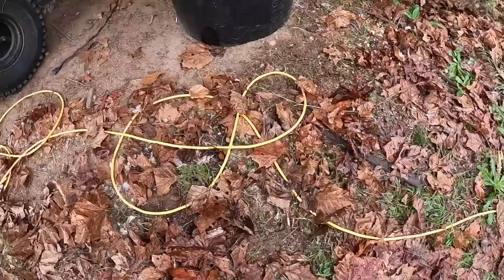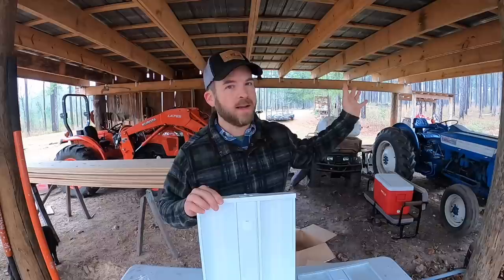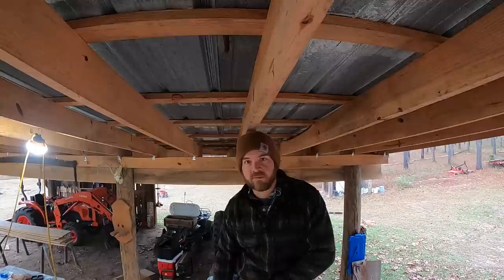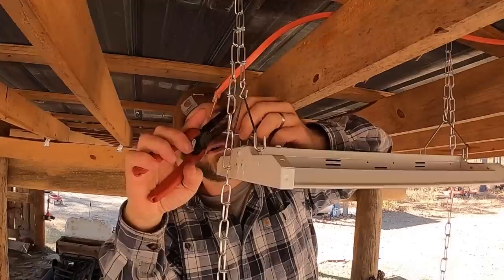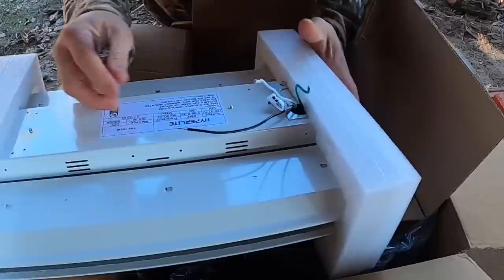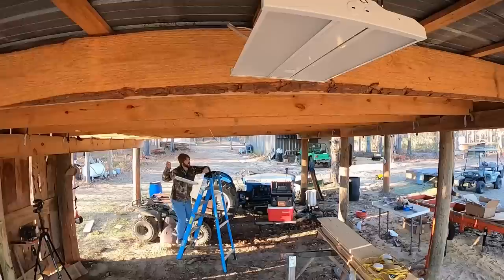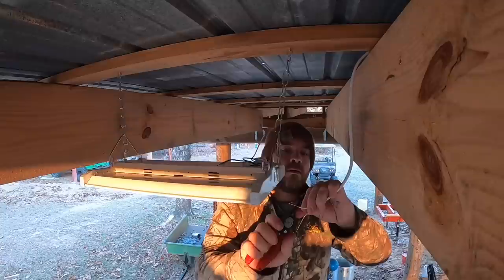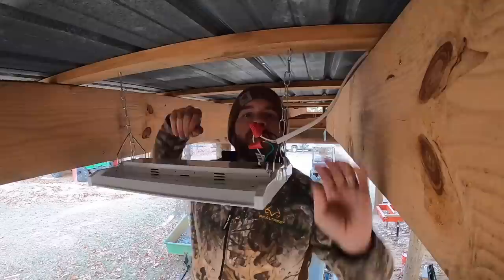The Brightest Sawmill Shed EVER - Hyperlite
Installing bright lights in my sawmill shed.
Hyperlite LED linear high bay light Ray series